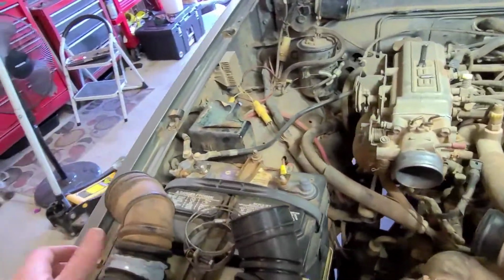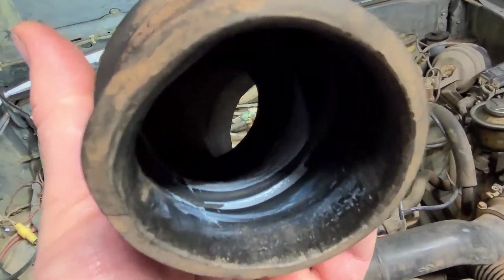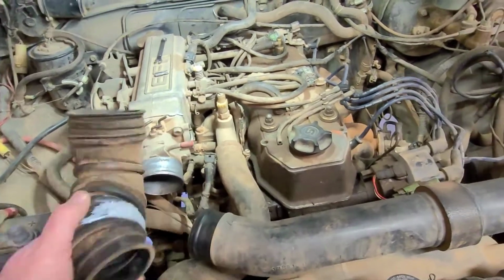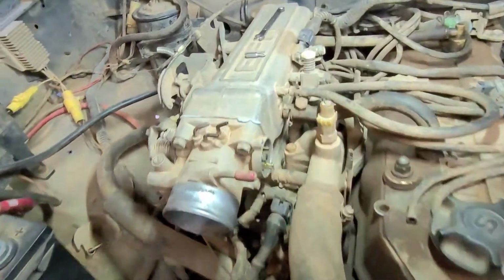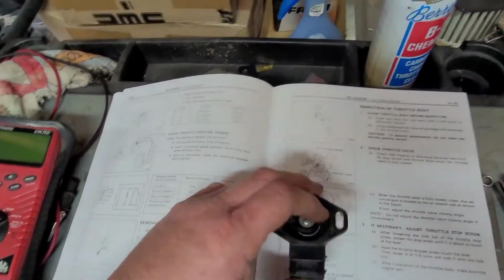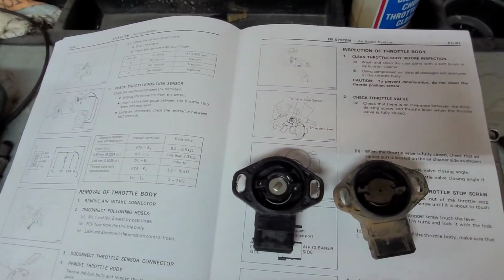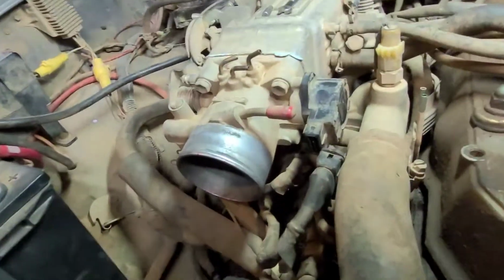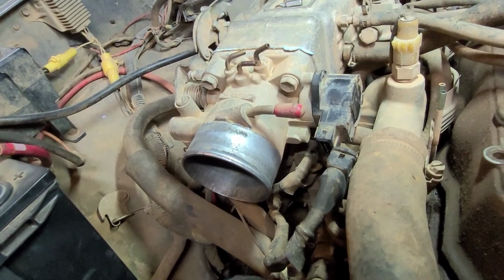Several common drivability issues with Toyota 22re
The throttle position sensor is faulty and the intake tube is torn causing drivability issues, I'll give an update on how well it's running after the repairs